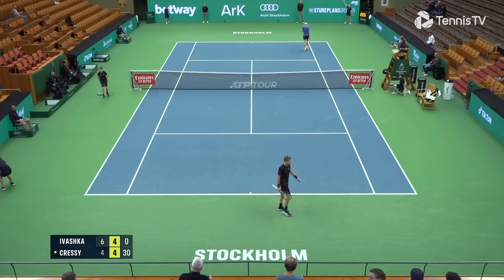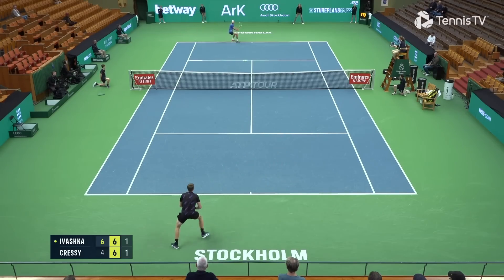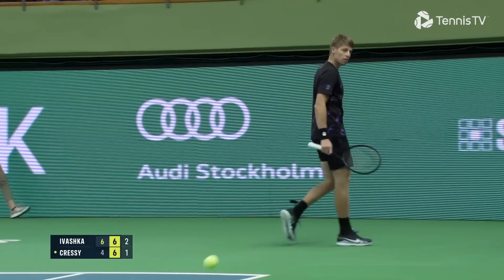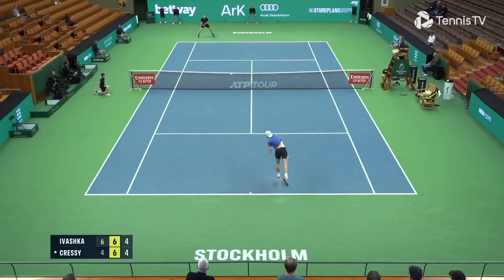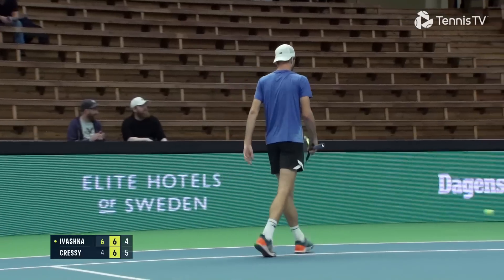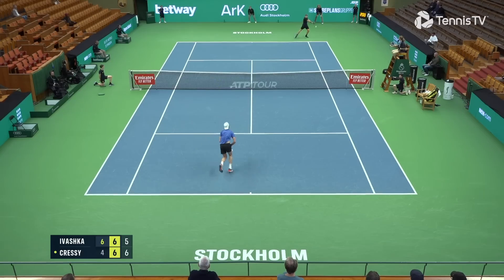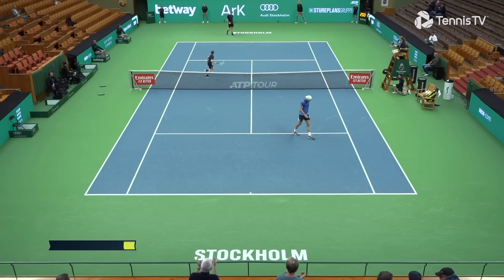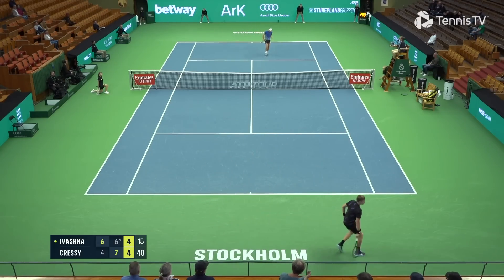Rune Faces Monteiro; Cressy, Garin & More Feature | Stockholm 2022 Highlights Day 1